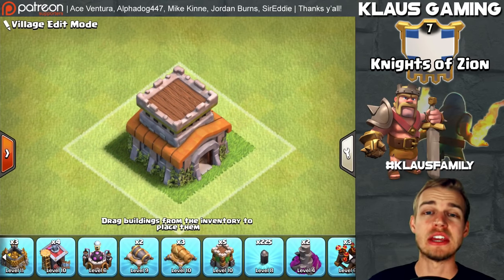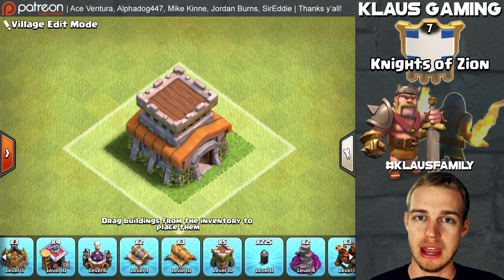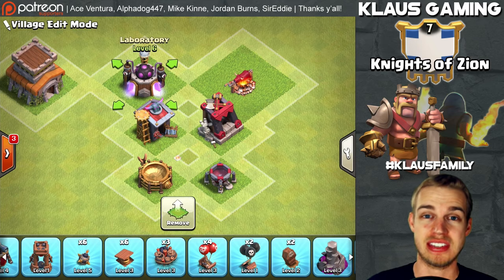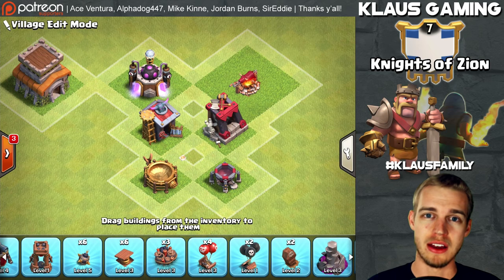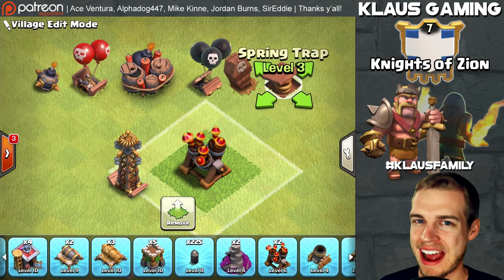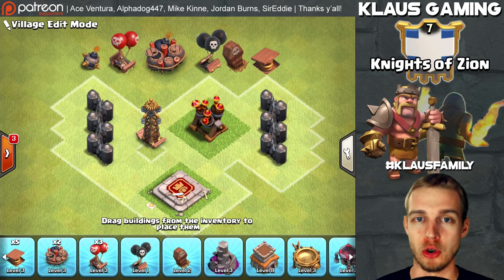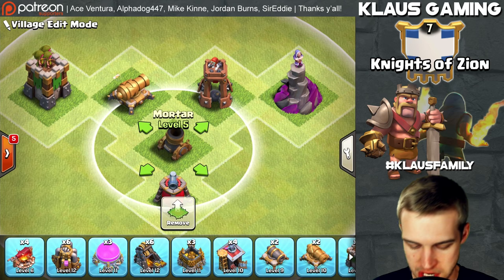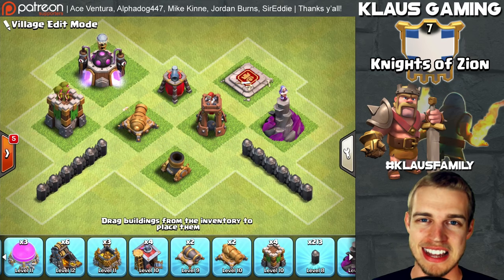Clash of Clans: TH7.5 TH8 UPGRADE PRIORITY LIST & GUIDE (January 2017) ULTIMATE!!!